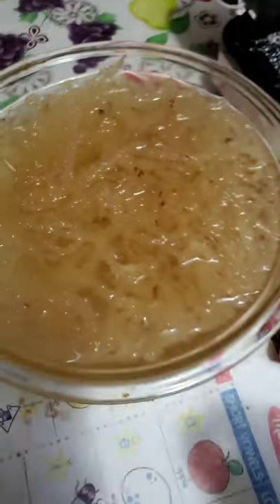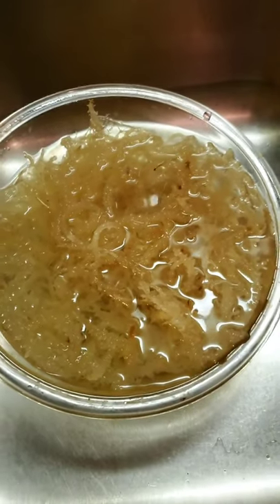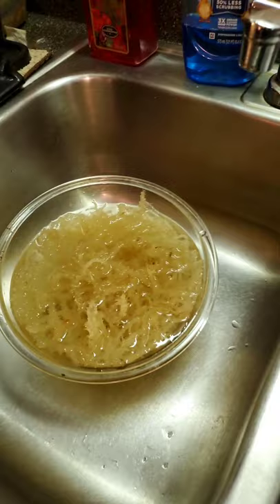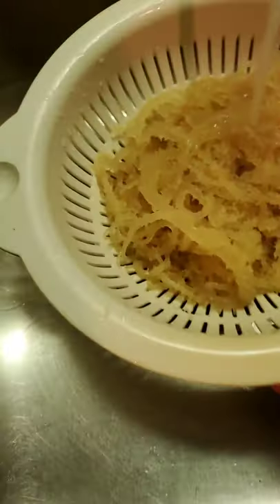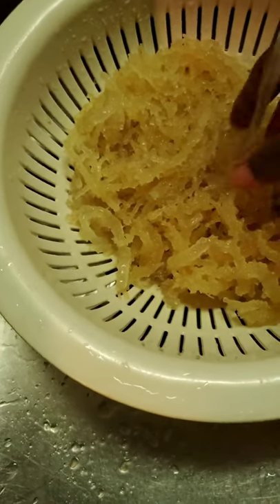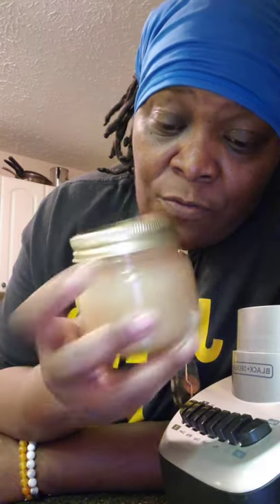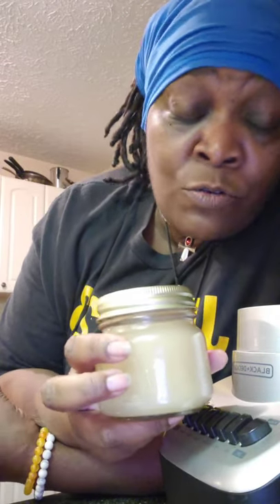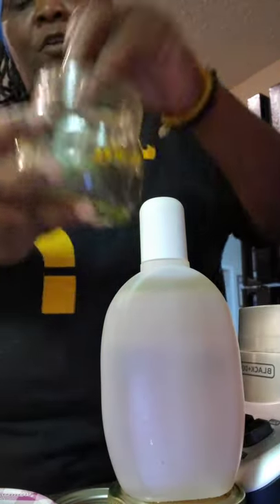My first time making Sea Moss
Check me out making Sea Moss for the first time ever. I was nervous but I did it.